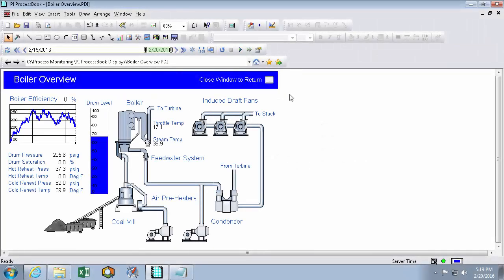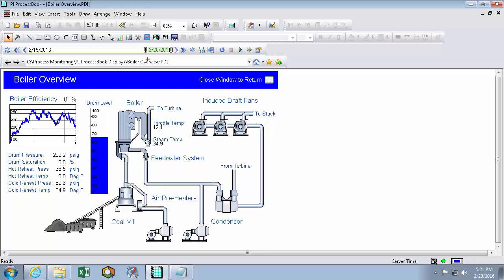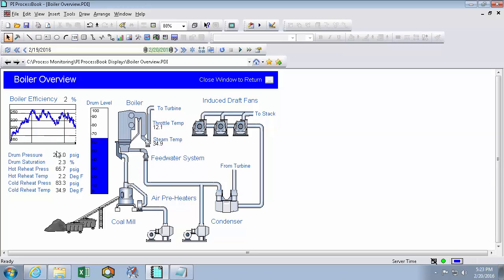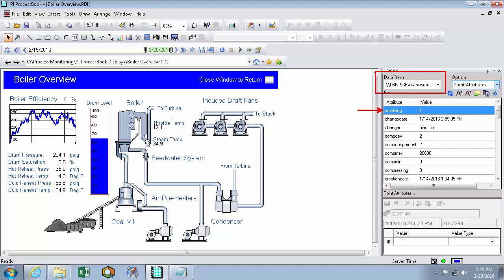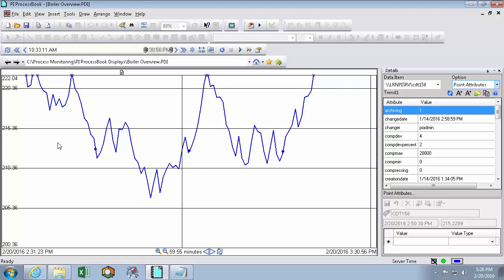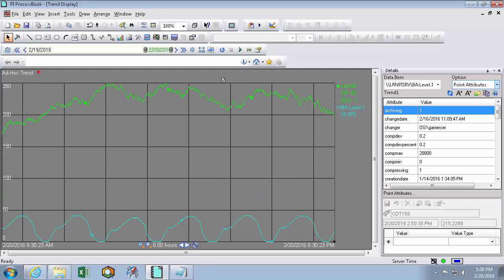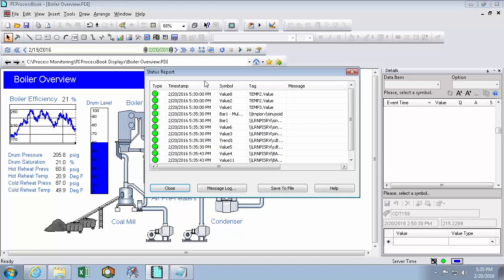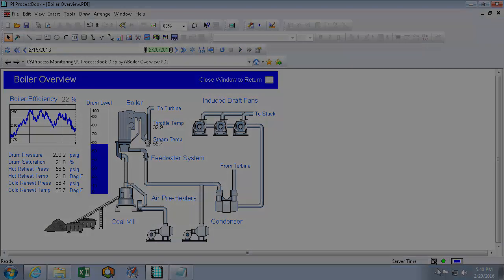OSIsoft: Monitor Your PI System Data with Existing PI ProcessBook Displays in Run Mode [v3.5]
Watch your process update in real-time with a PI ProcessBook display that also lets you view statistics, PI Point configuration, archived data, zoom to specific times, and even scroll back in time for analysis.
[00:22] Use run mode to view displays
[00:43] Dynamic symbols for data vs. static symbols for context
[01:20] Use tooltips to get statistics about dynamic symbols
[01:48] Scroll back in time on your display
[02:50] Change the time range your display shows
[03:40] View archived data, data statistics, and PI point attributes configuration in Details Window
[04:20] Add annotations to data points
[06:13] Interact with trends using zoom, pan, and trend cursors
[07:47] Insert a temporary ad-hoc trend
[09:02] Check Multi-state Symbols that change color to represent different conditions
[09:38] Use buttons to navigate between displays
[10:16] Verify data connections are healthy
[10:58] Use full screen mode to maximize the screen real estate